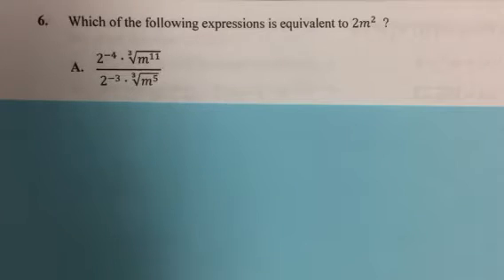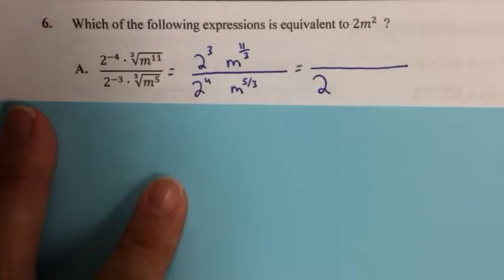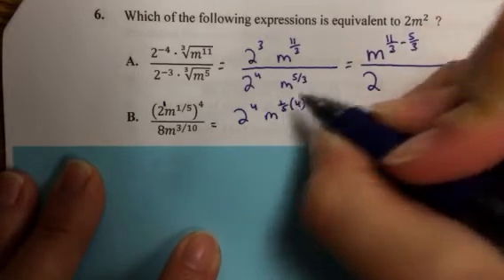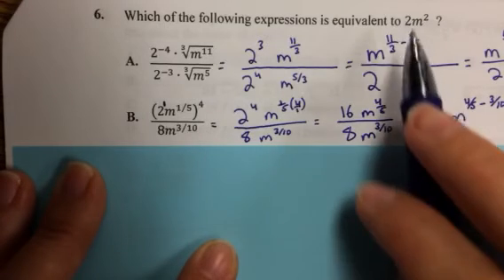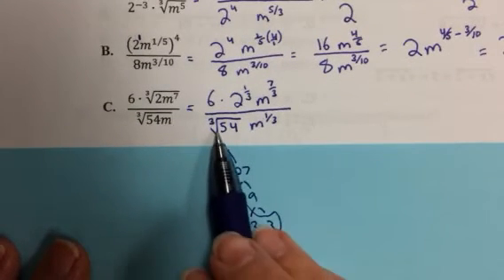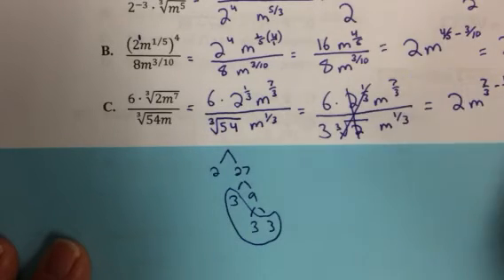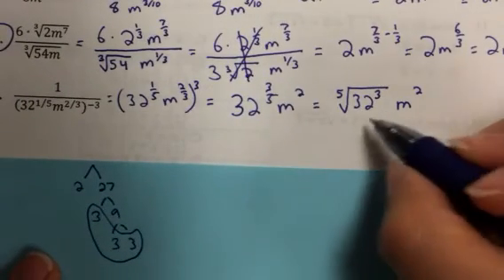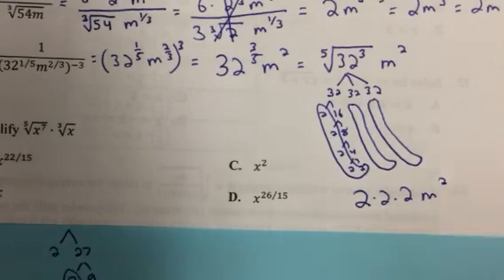April's Algebra 2 H Spring 2017 Instructional Materials 50